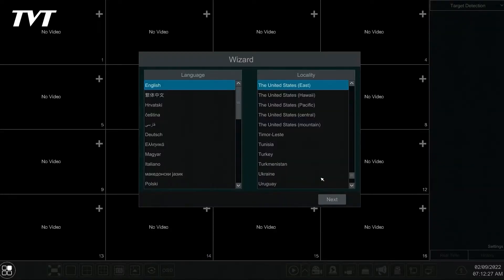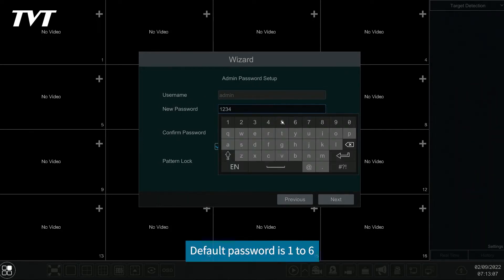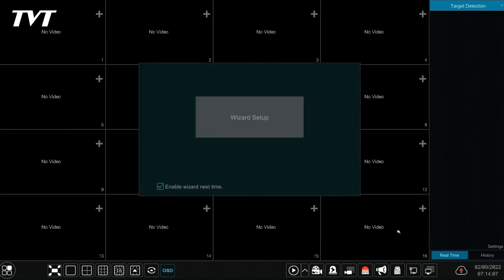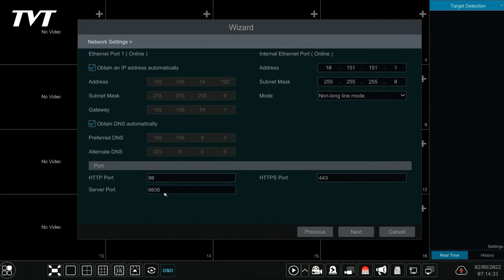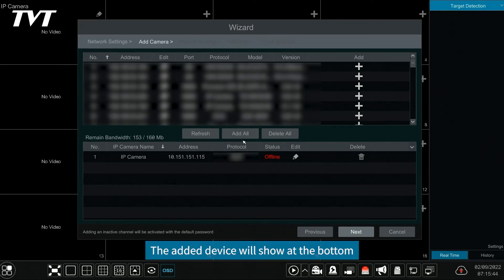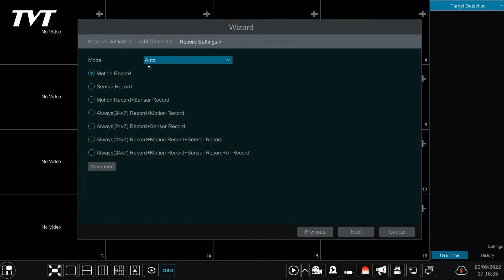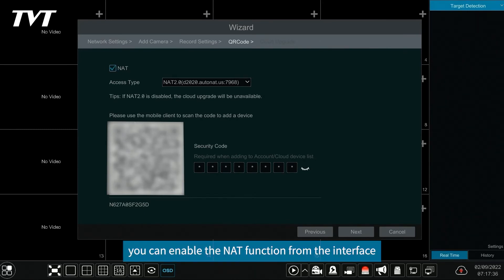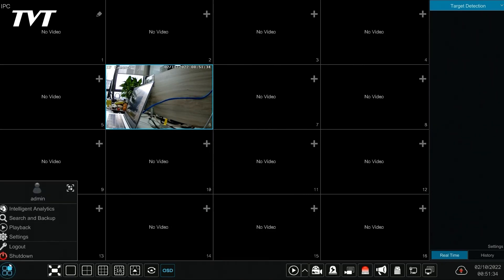NVR Operation—Setting Up and Login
In this video,  we are going to show you how to setup and login or logout your NVR.